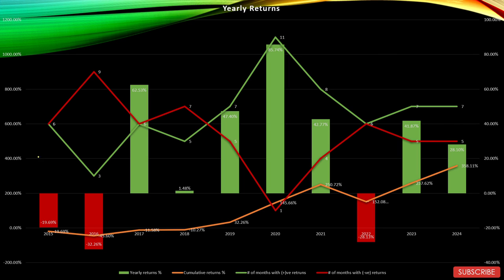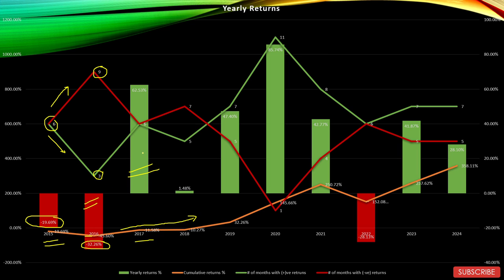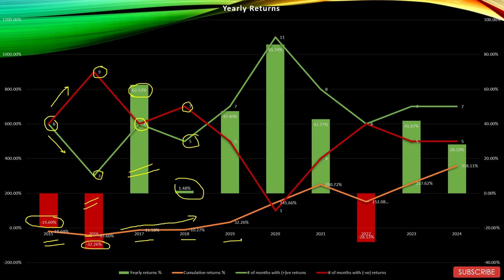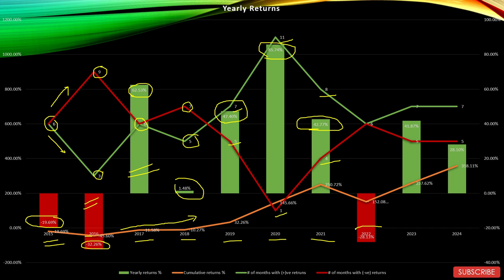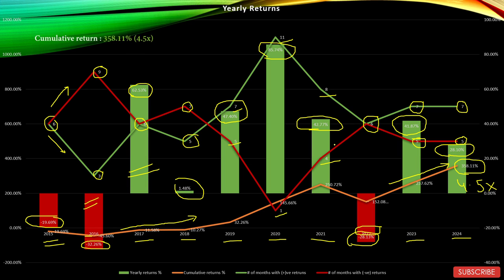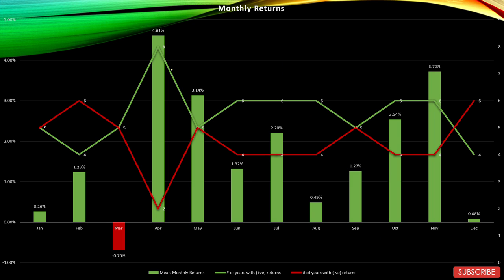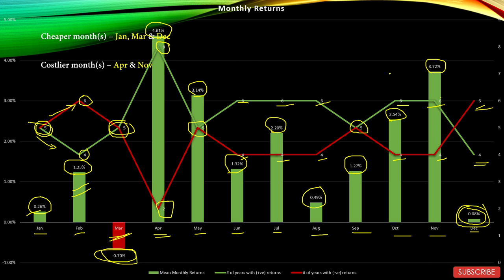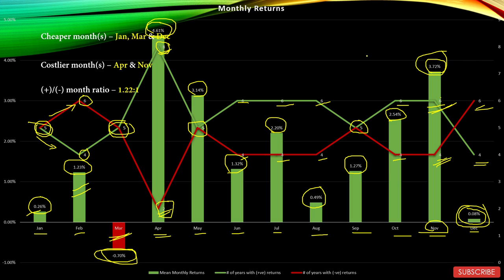Historical Trends!! The Final missing piece - E Commerce/App based Aggregator Sector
Hi,

This video is about the Historical Trends in Indian Share Market. Being aware of Historical Trends is a great way to reduce the risks in the market. Historical Trends are also helpful to identify the correct time to enter or exit any sector.

In this video, I have analyzed the 'E-Commerce/App based Aggregator' sector.